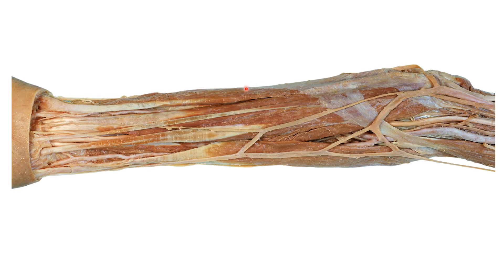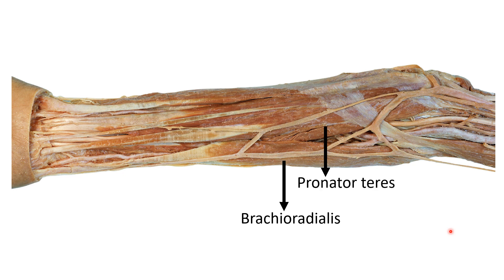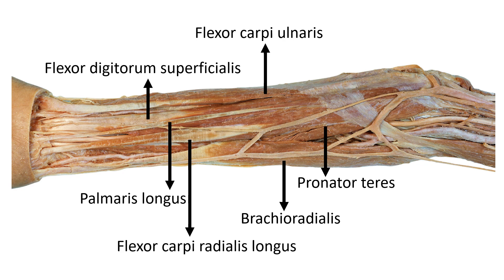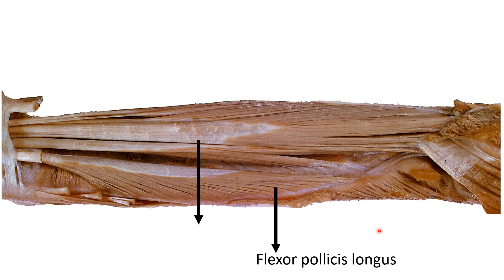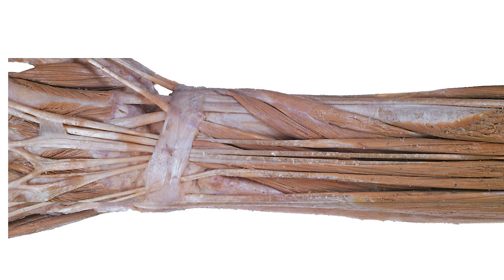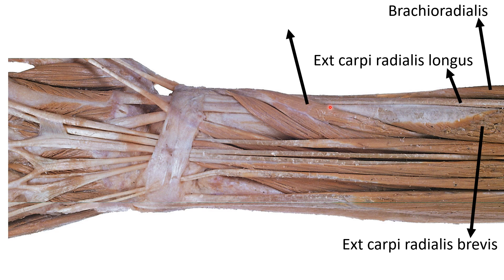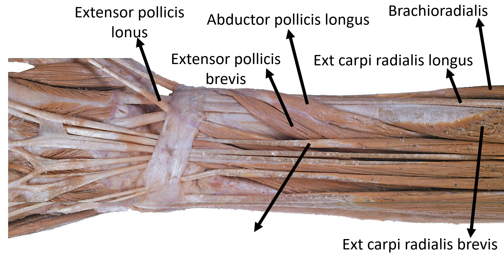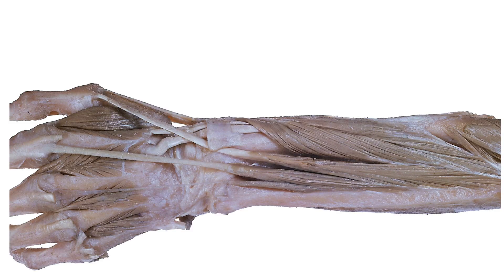MUSCLES OF THE FOREARM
Flexors and extensors